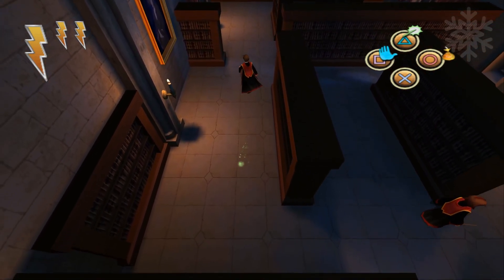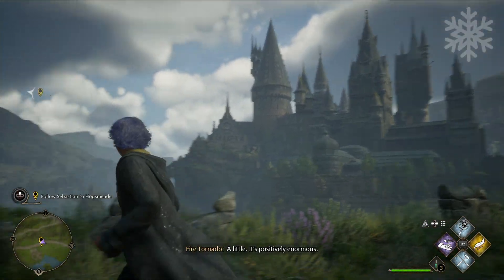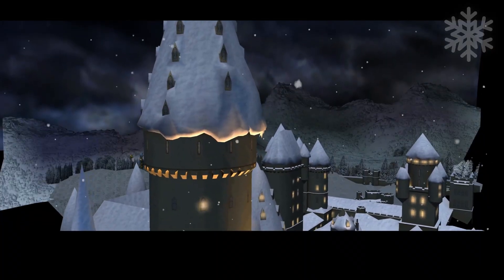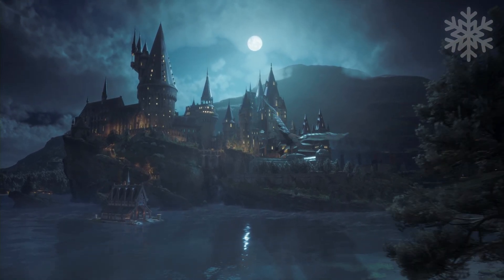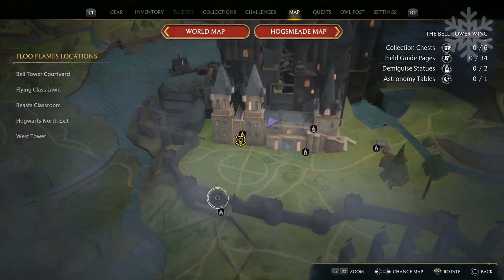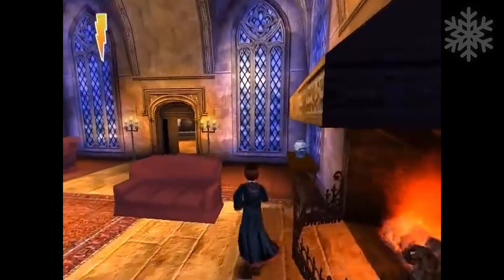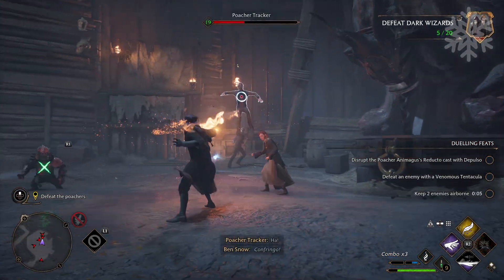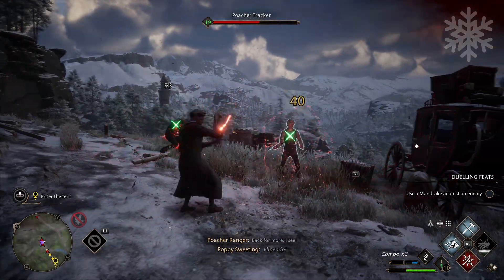Comparing Old Harry Potter Game to Hogwarts Legacy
1. T-Shirt (Snidget)
2. Sweat Shirt: https (HL Logo)
3. Hoodie (Graphorn)
4. Zip Hoodie (Ancient Magic Wand)

5. The Art and Making of Hogwarts Legacy

6. Hogwarts Legacy: The Official Game Guide